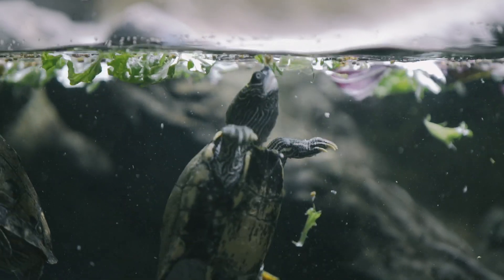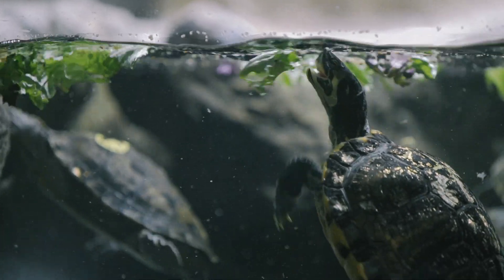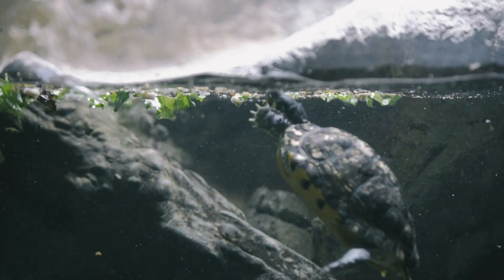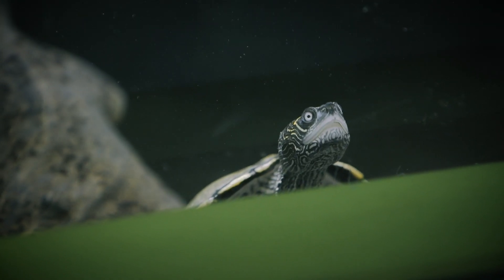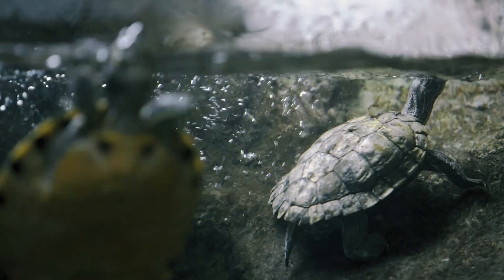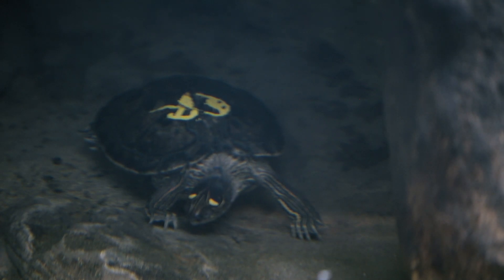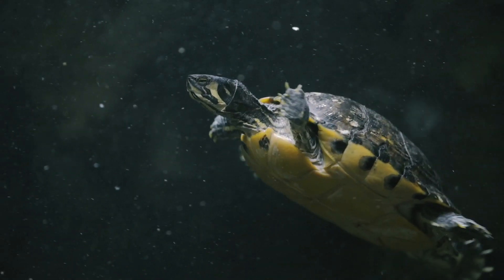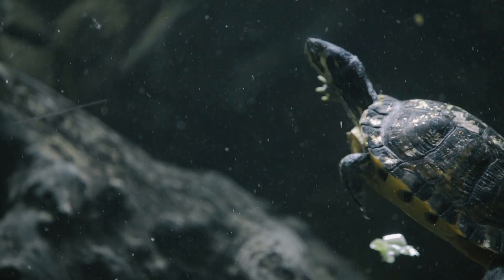The sunbathing reptiles | National Museums Liverpool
Ben Mitchell, Learning and Participation Manager at the World Museum, talks us through his favourite fish in the aquarium. Terrapins, not to be confused with tortoises or turtles, spend a lot of time in the water, but also on the land. They can sleep, and sometimes even hibernate underwater, but also like to rest under the lamps that mimic the sun.